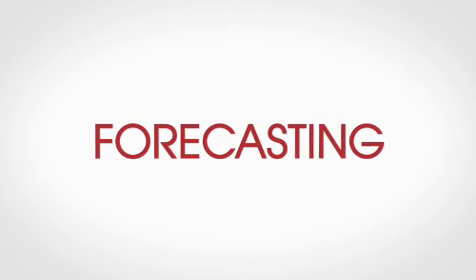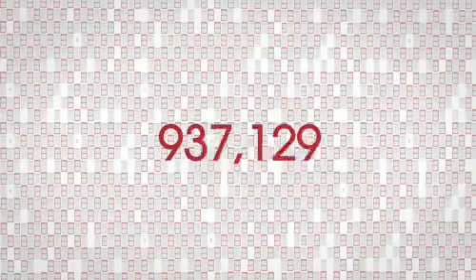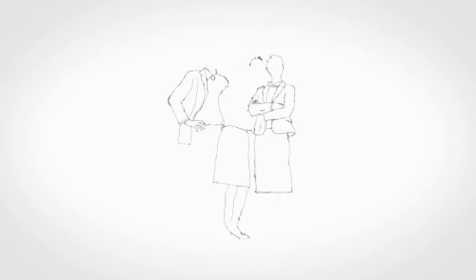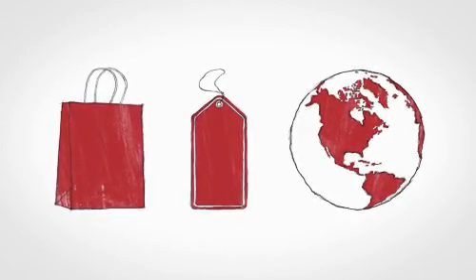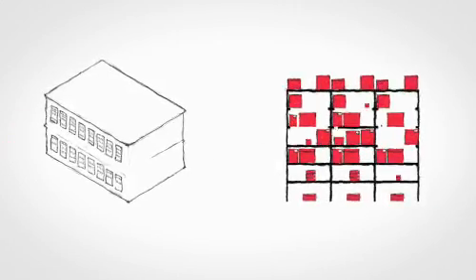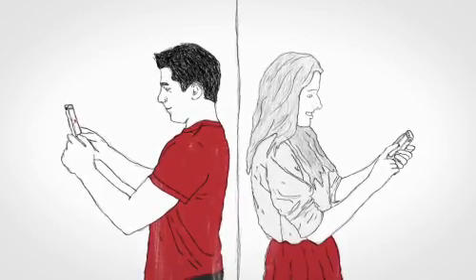Duquesne University Supply Chain Management Program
Founded in 1878, Duquesne is consistently ranked among the nation's top Catholic research universities for its award-winning faculty and tradition of academic excellence. The University is nationally ranked by U.S. News and World Report and the Princeton Review for its rich academic programs in 10 schools of study for nearly 10,000 graduate and undergraduate students, and by the Washington Monthly for service and contributing to students' social mobility. Duquesne is a member of the U.S. President's Higher Education Community Service Honor Roll with Distinction for its contributions to Pittsburgh and communities around the globe. The U.S. Environmental Protection Agency and the Princeton Review's Guide to Green Colleges acknowledge Duquesne's commitment to sustainability.